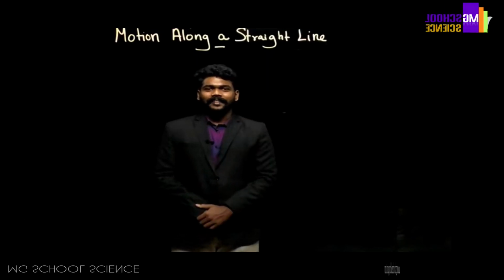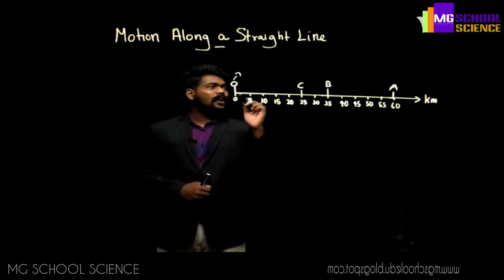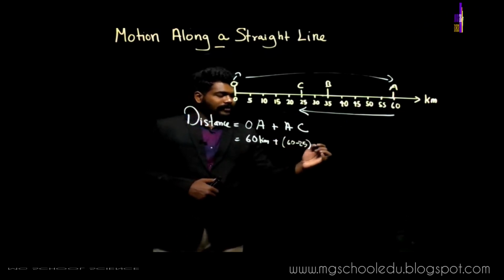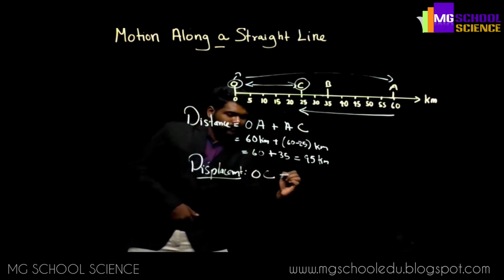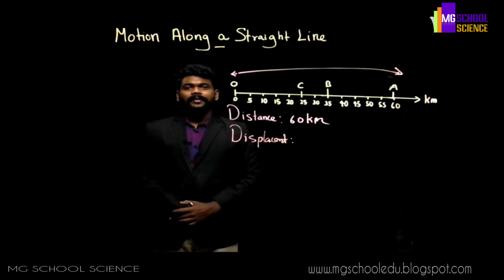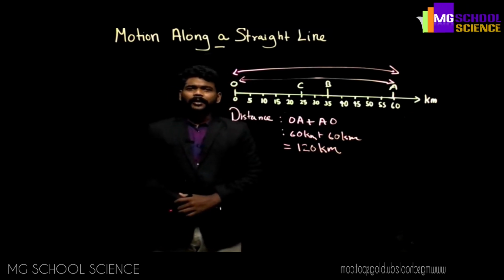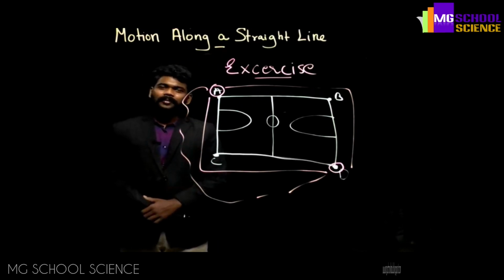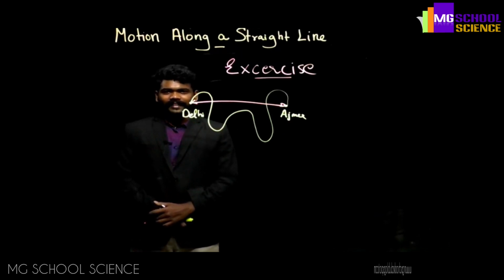Class 9 Science Chapter 8 Motion Part - 2 | MG SCHOOL SCIENCE